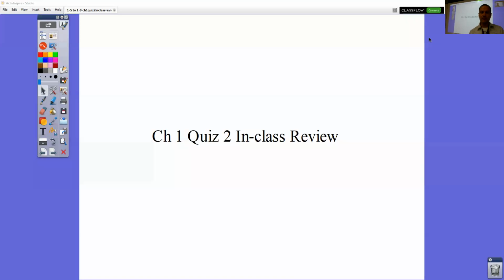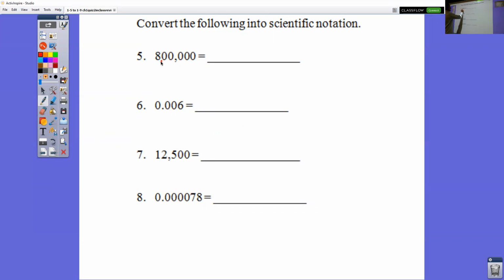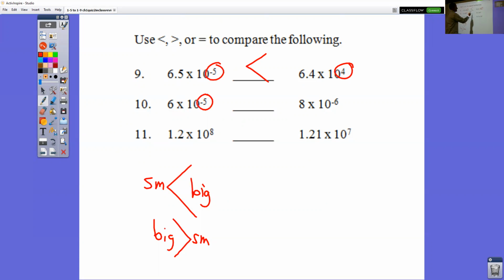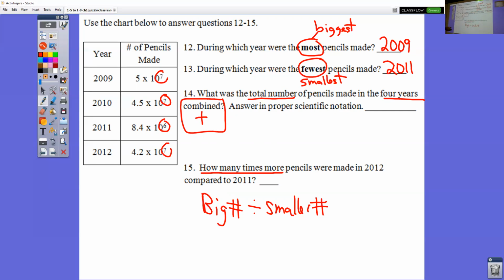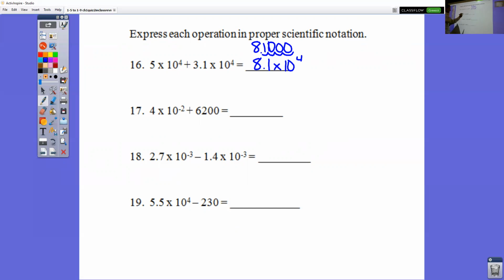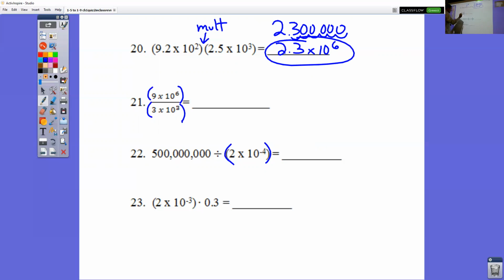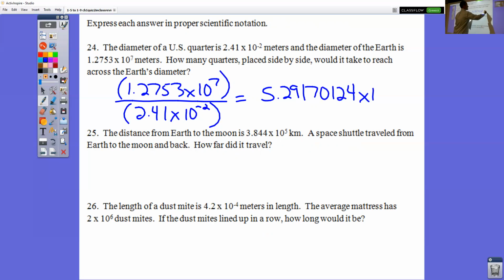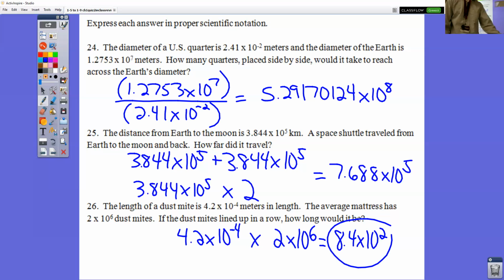Math 8 Ch 1 Quiz 2 Review 1-5 to 1-9